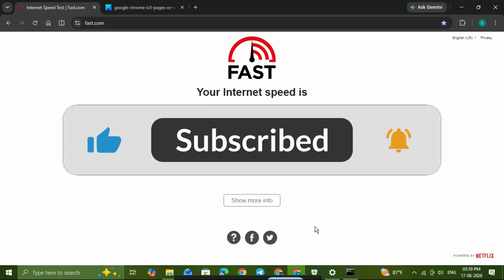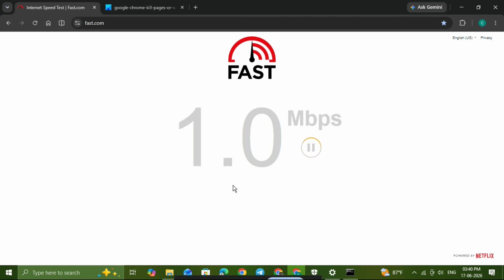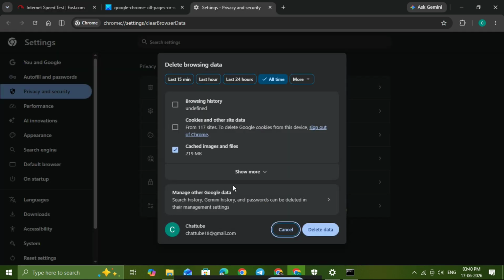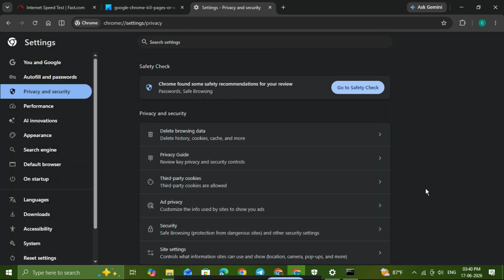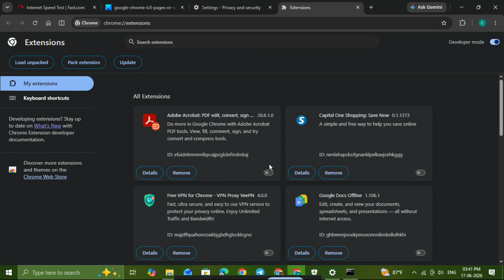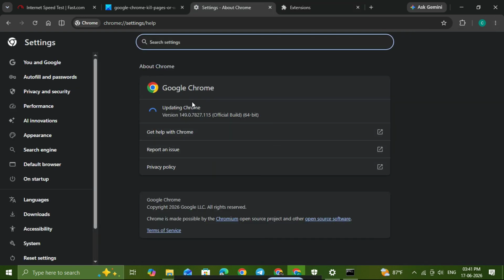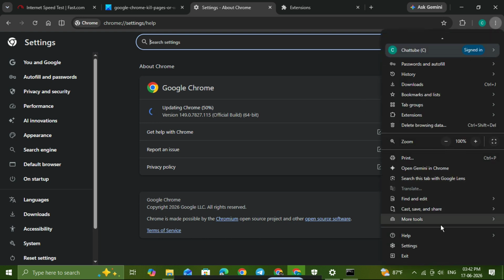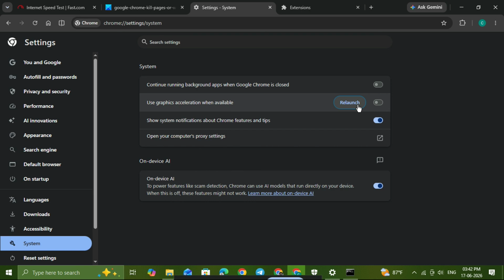How To Fix Chrome Error Page Unresponsive (Easy Guide)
Learn how to fix the Chrome page unresponsive error with simple step-by-step troubleshooting. This guide covers hard refreshes, clearing cache and cookies, disabling extensions, updating Chrome, and turning off hardware acceleration.

🕚Timestamps:
0:00 Introduction
0:18 Wait, Kill Pages, and Hard Refresh
0:49 Clear Cache and Cookies
1:32 Disable Problematic Extensions
2:10 Update Google Chrome
2:37 Disable Hardware Acceleration
3:12 Final Recap

✍️What You'll Learn In This Video:
• How To Fix Chrome Page Unresponsive Errors Quickly
• How To Hard Refresh Chrome On Windows, Linux, And Mac
• How To Clear Chrome Cache And Cookies Safely
• How To Disable Chrome Extensions Causing Freezes
• How To Update Google Chrome To The Latest Version
• How To Troubleshoot Browser Freezing And Hanging Issues
• How To Apply Easy Chrome Performance Fixes

💡Pro Tips:
• Restart Chrome after every major change so the fix fully applies.
• Test the page after each step so you know what actually solved the issue.
• Keep only the extensions you really use to reduce browser conflicts.
• Updating Chrome regularly helps prevent future stability problems.
• If the issue only happens on one site, the problem may be with that website, not Chrome.